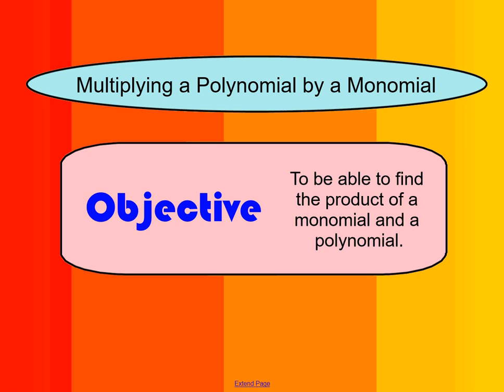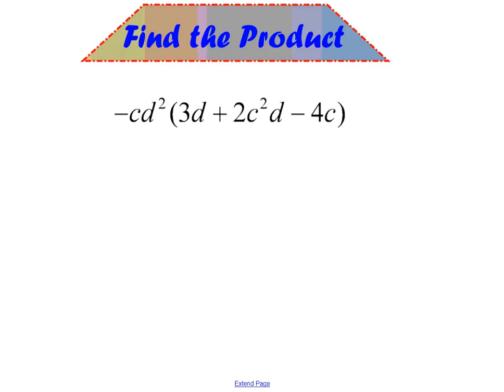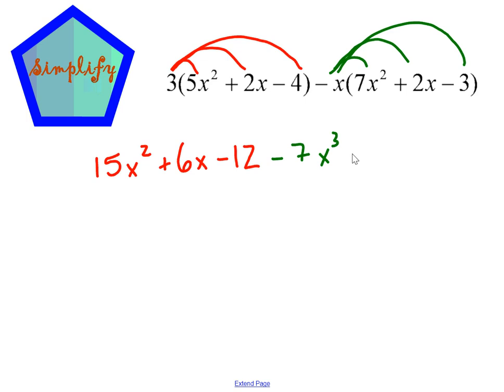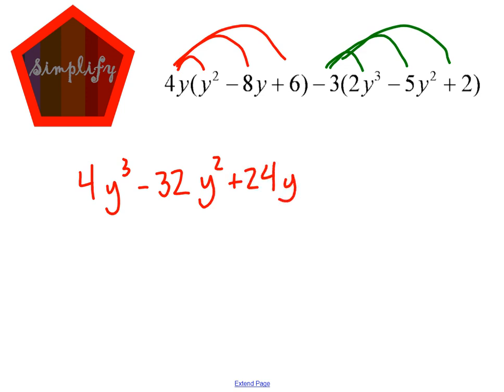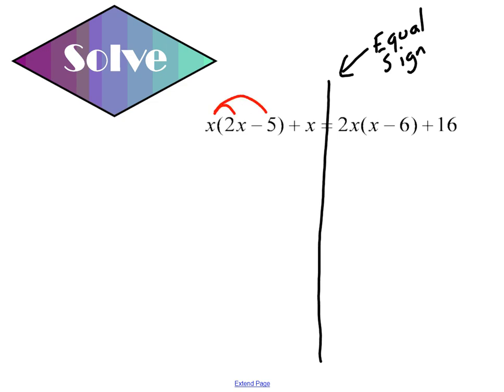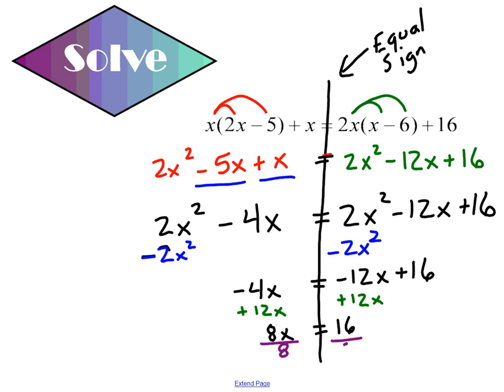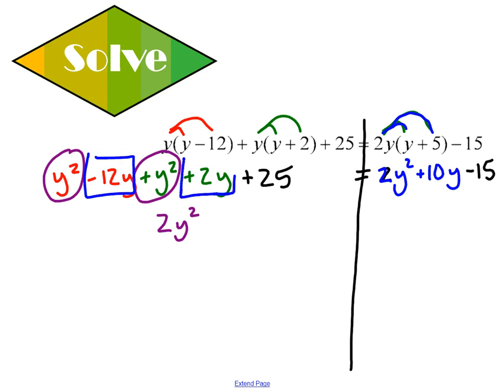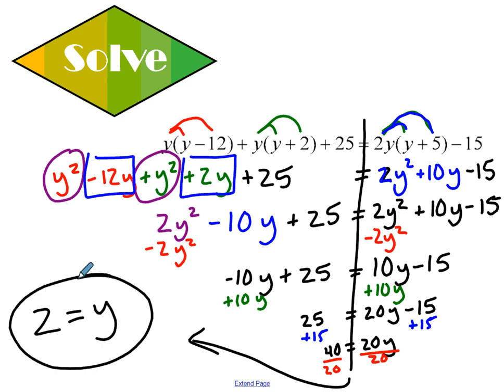Multiplying a Monomial by a Polynomial Notes